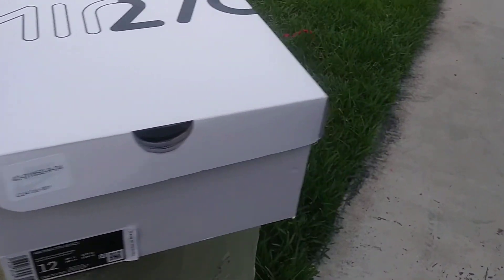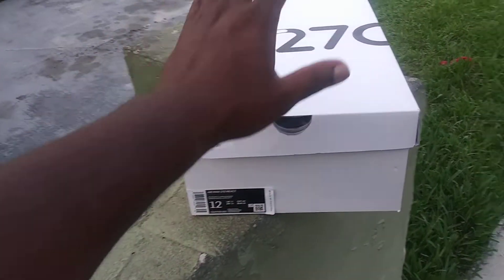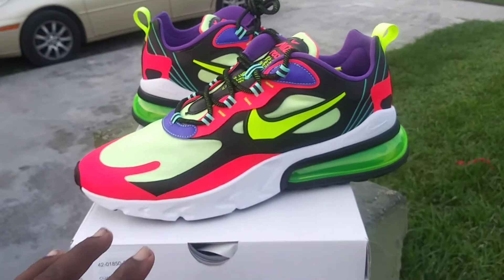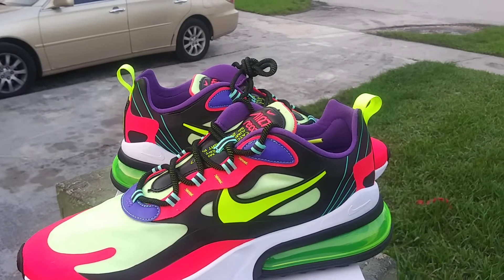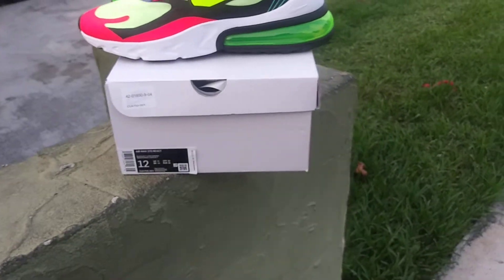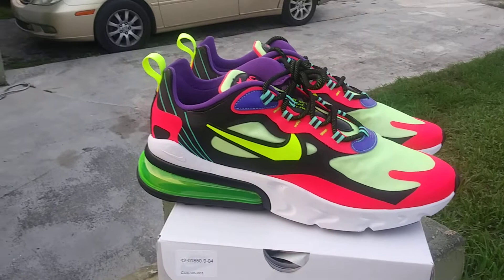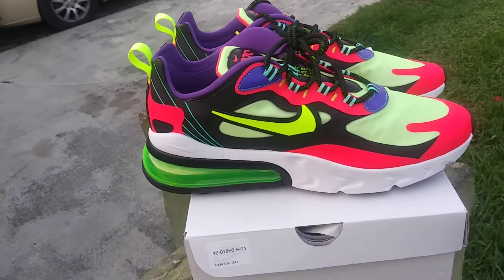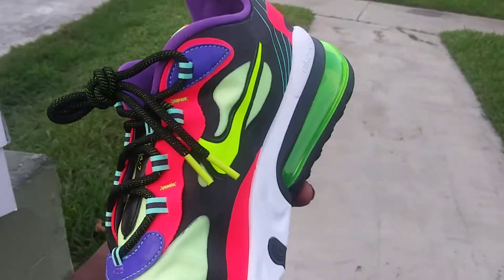Nike Airmax 270 React Catching Air Parachute Pack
Fell in love with these the moment i saw them on shelves!!!